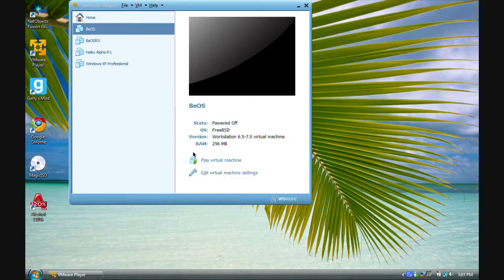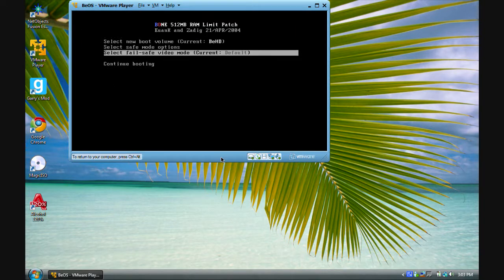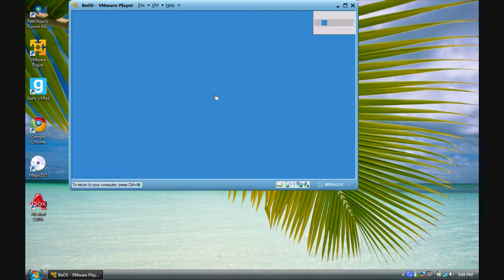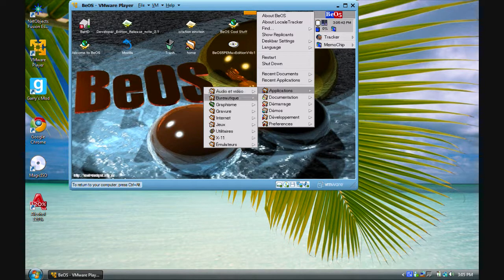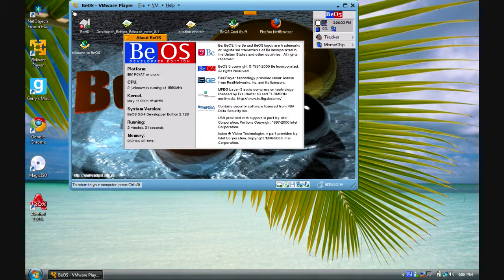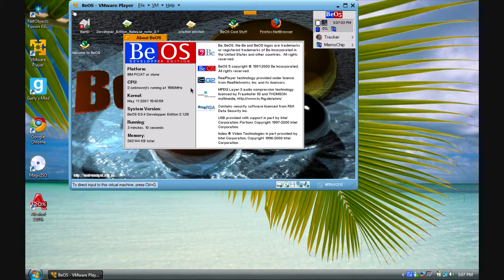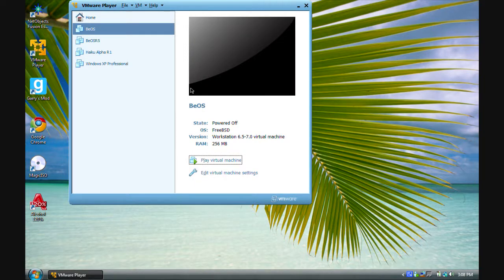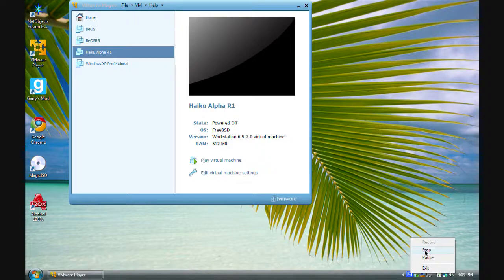The BeOS in HD Part 2 of 3 - BVoV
In this part of the series I show you the actual BeOS R5.0.4 Developer Edition (the only CD I have left that works).  In the next video I will show you the Haiku OS and my thoughts on how it will impact the future.